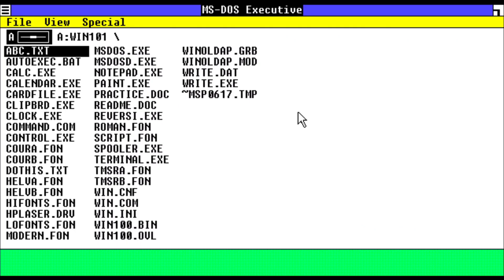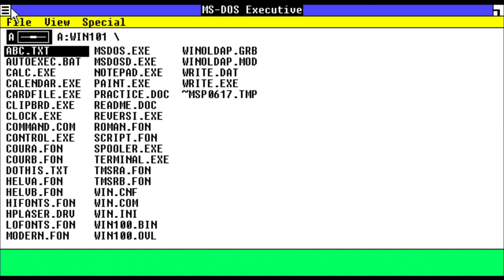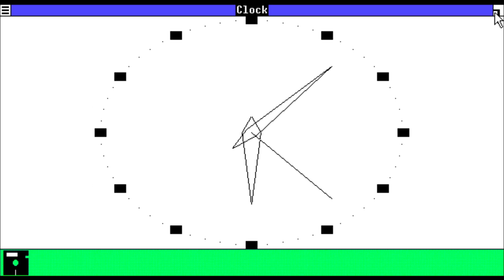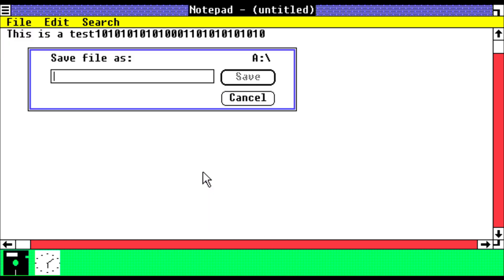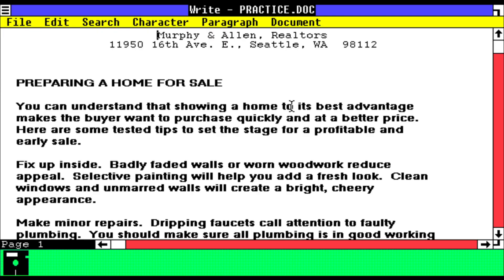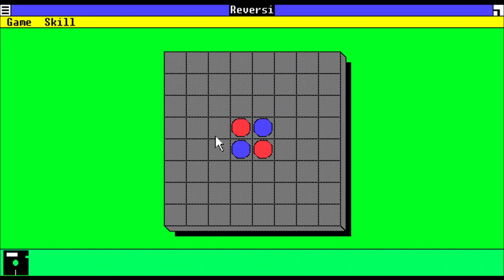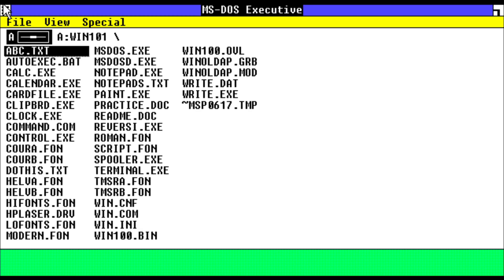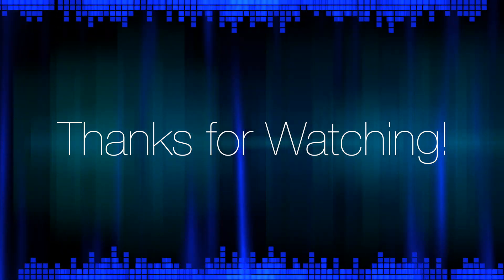Windows 1.0 Demo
In 1985, the first ever version of Windows, known as Windows 1.01 was officially released to the public. I will be testing out this version of Windows in this video.